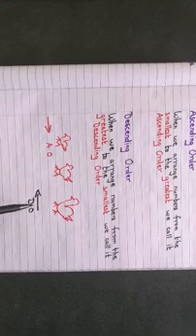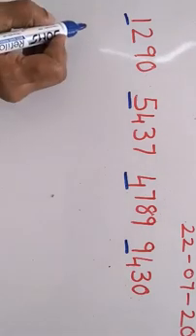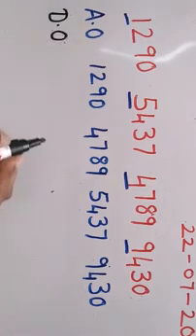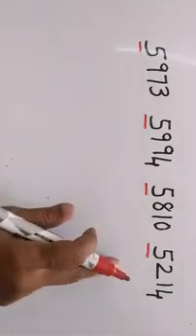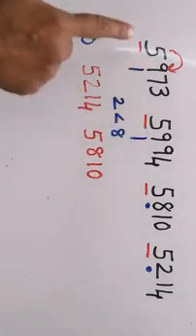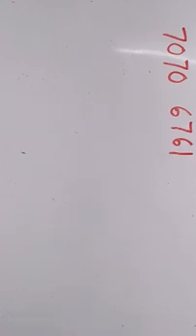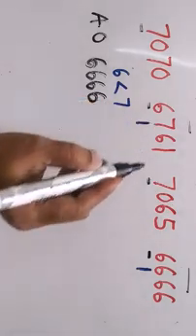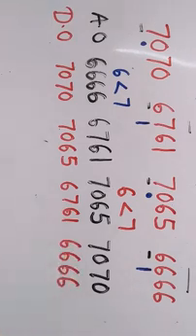Grade 3 - English 20/07/20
Ascending / Descending Order